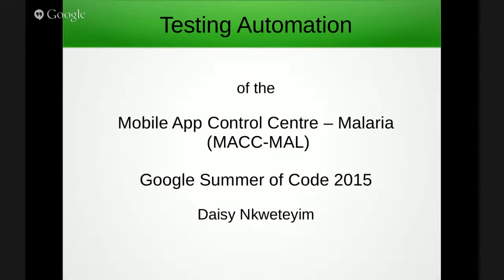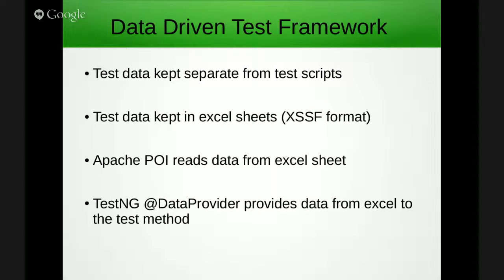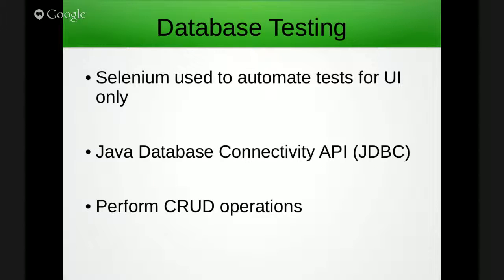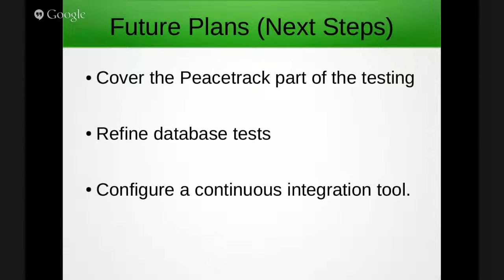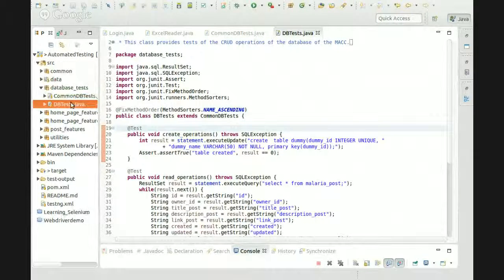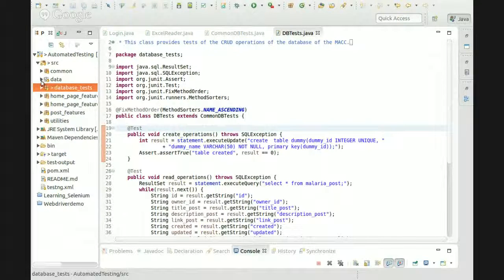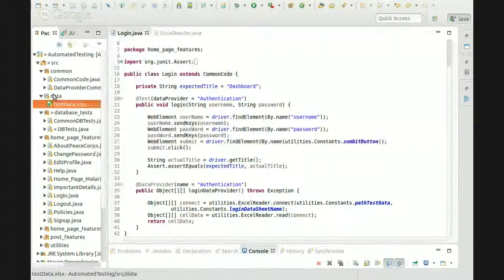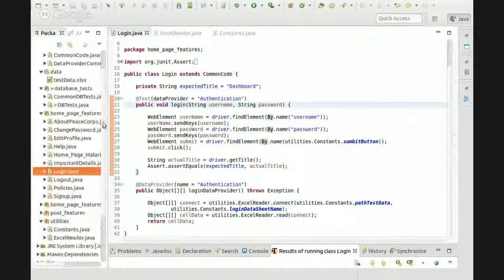Systers GSoC 2015 - AUT MACC Demo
Demo of Automated Testing for MACC features by Daisy.

GitHub repo &gt;&gt; ???